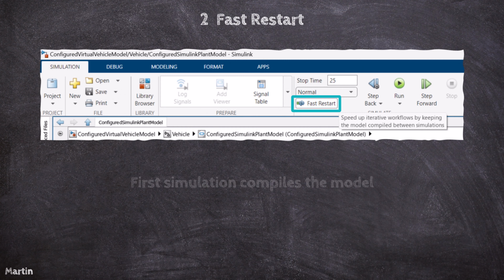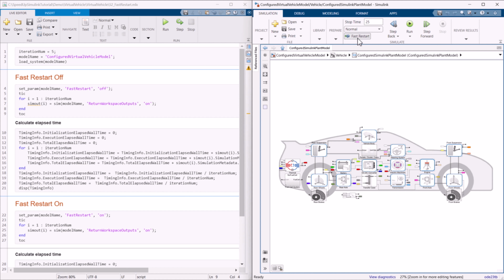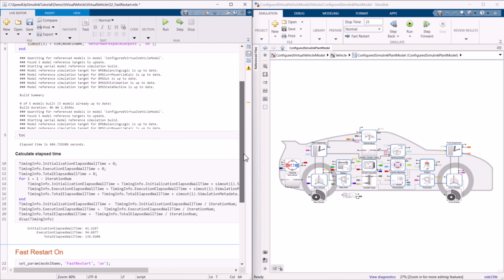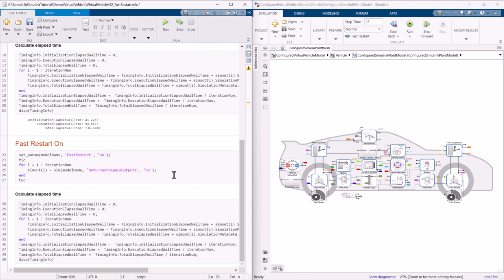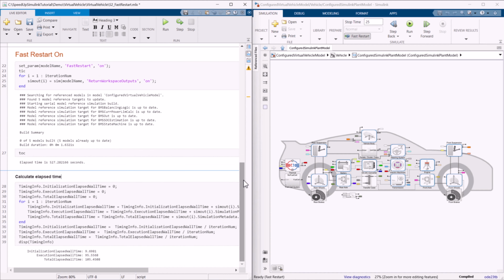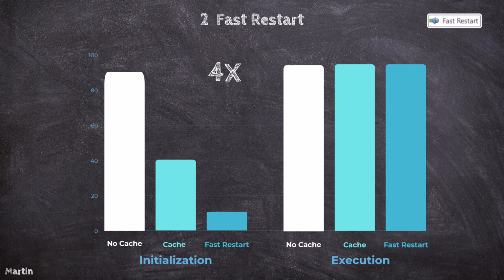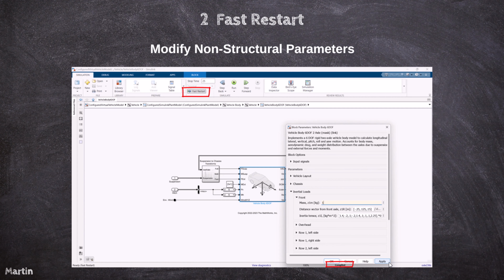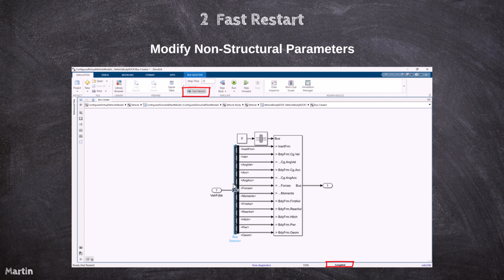2 Fast Restart | Speeding Up Simulink Tutorial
⚡ Boost Simulation Speed with Fast Restart in Simulink!

Fast Restart in Simulink lets you perform iterative simulations without recompiling your model or restarting the simulation each time. This feature is especially useful for:

✅ Running multiple simulations efficiently
✅ Tuning parameters without recompiling
✅ Accelerating model-based design workflows